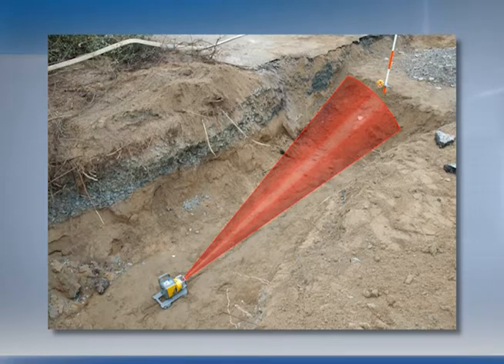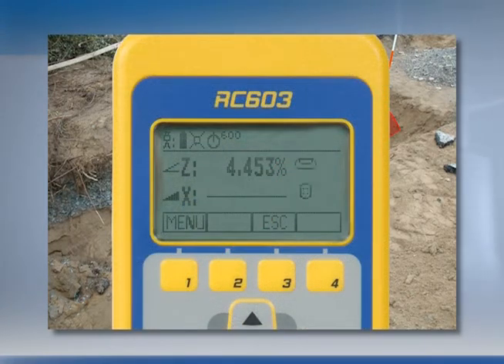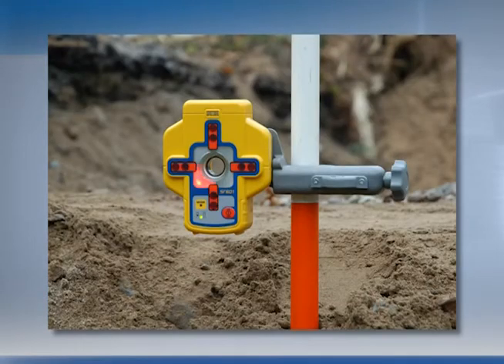UL633 Application Auto Spot Align Day 1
The Spectra Precision UL633 Universal Laser is the first construction laser allowing total automatic control of all three axes (X/Y/Z). Control of the Z axis is accomplished through the new "fan beam" technology, while control of the X and Y axis utilizes a dual radio connection. Benefiting of all the know-how of Spectra Precision, the UL633 Universal Laser is appropriate for all applications producing an easy, fast and accurate job. The Universal laser can provide precise automatic axes alignments to two desired points without positioning the receivers 90 degrees perpendicular. This allows contractors to perform easily dual axis alignments for applications such as grade work on sports fields, parking lots, tennis courts and driveways. Since the UL633 Universal Laser can work with two receivers simultaneously, contractors can measure an unknown grade value automatically between two elevation points in Grade Match mode.